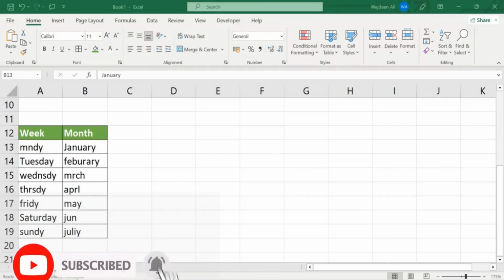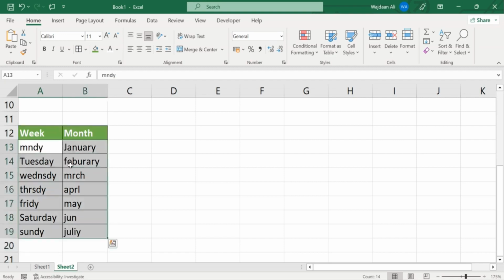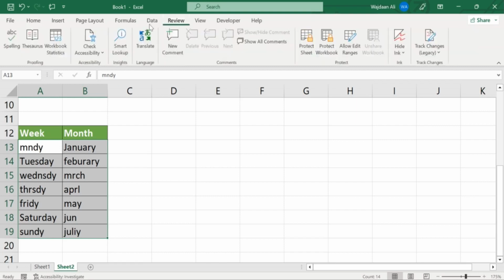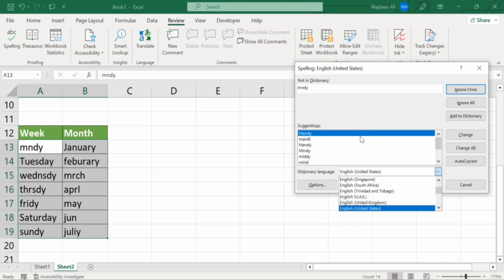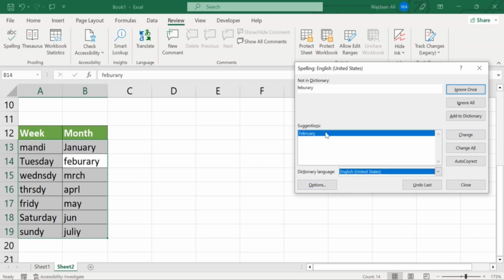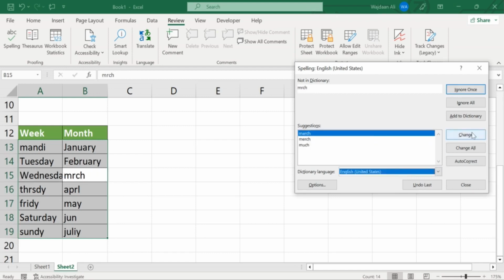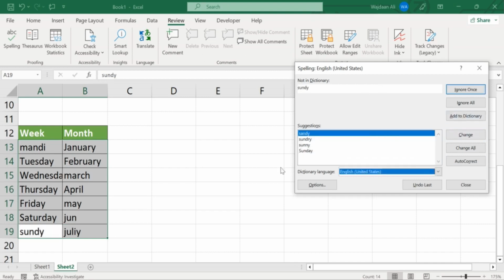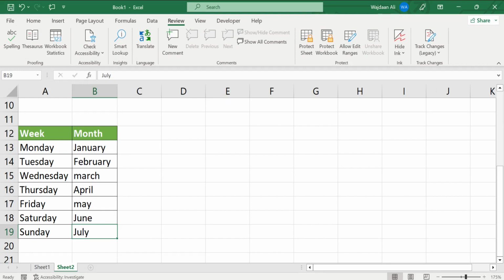How to Check Spelling in Excel and Avoid Typos